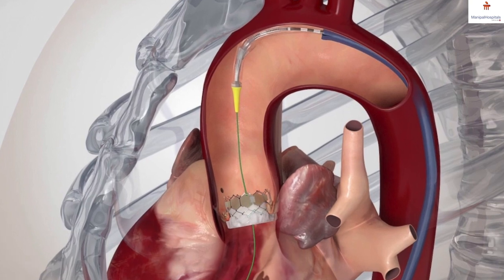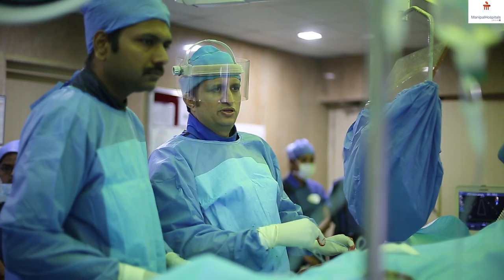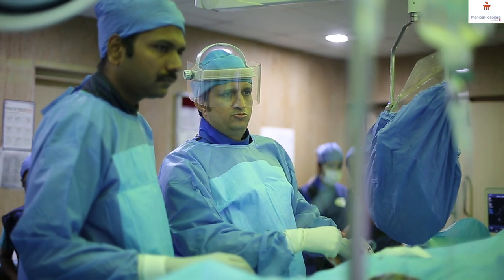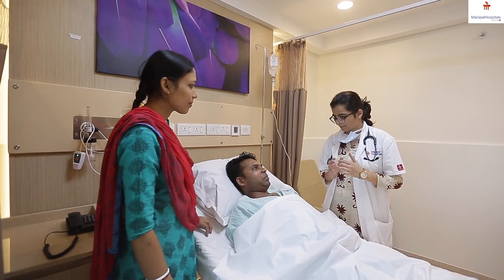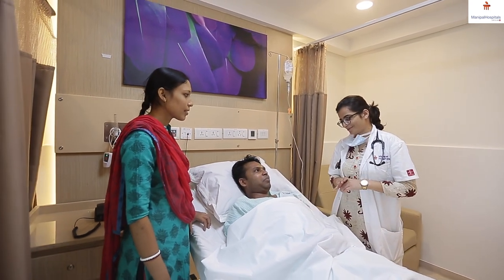Aortic Stenosis | Aortic Valve | Dr Ranjan Shetty | Heart Hospital in Bangalore | Manipal Hospital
Manipal Hospitals' offers a wide range of services in cardiology:
The Adult cardiology treatments and services include Coronary angiogram and angioplasty (radial and femoral), Emergency Percutaneous Coronary Intervention (PCI), Complex coronary interventions (Left main, bifurcation, chronic total occlusion, rotaablation), Coronary lesion physiological assessment and imaging (FFR, IVUS, OCT), Electrophysiological Radio Ablation including 3D ablation, Structural heart disease intervention including Transaortic valve implantation, Left Atrial Appendage closures, Balloon Mitral Valvotomy, Balloon pulmonary valvotomy, Adult congenital heart disease interventions including atrial septal defect closure, ventricular septal defect closure, PDA device closures, pulmonary AVM closures, Peripheral angiogram and angioplasty and cardiac device implantation including pacemaker, ICD implantation and CRT implantation.